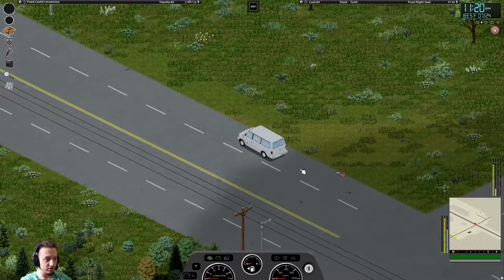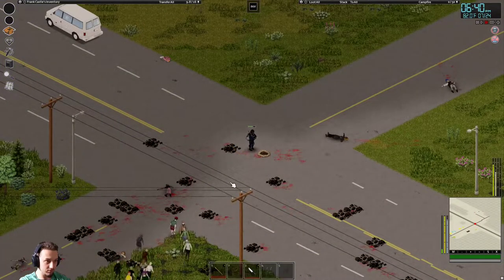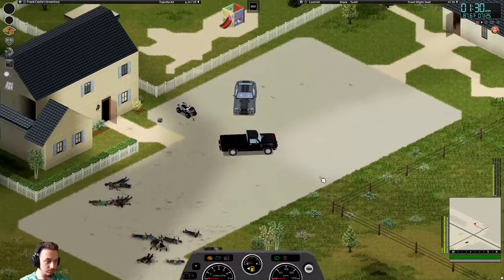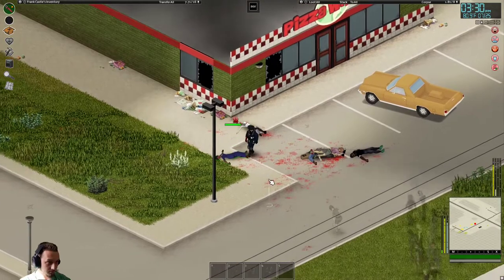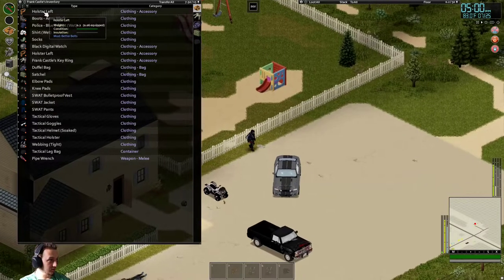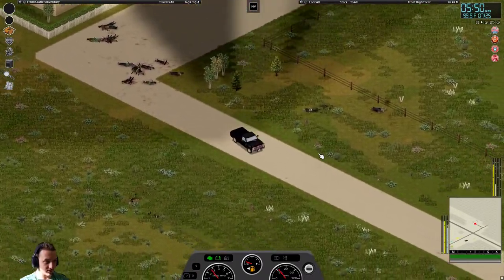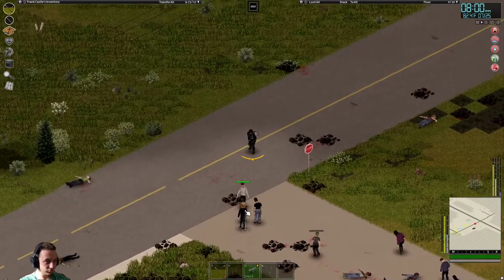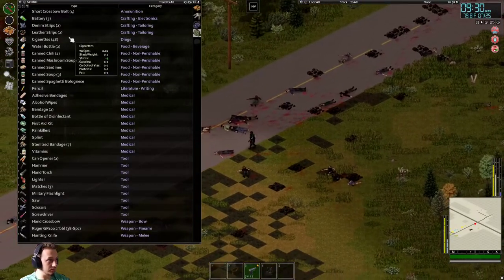Project Zomboid : EXTINCTION |Day 3| : Zombie BBQ!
Join Frank Castle on his journey in driving the dead... to Extinction!
Will he eradicate them all? Or will he finally die for good...?
-Kill Count : 280